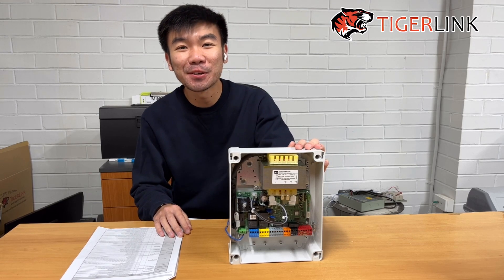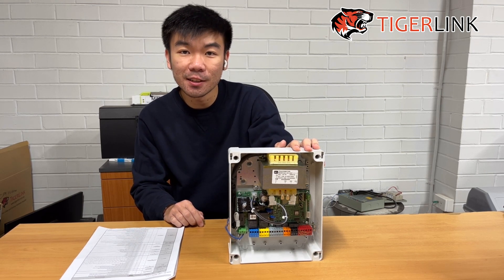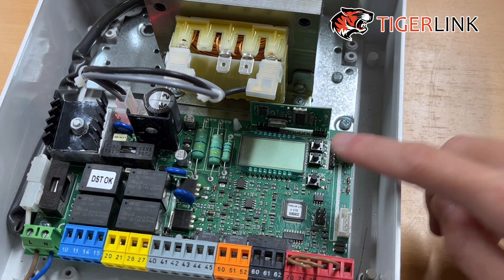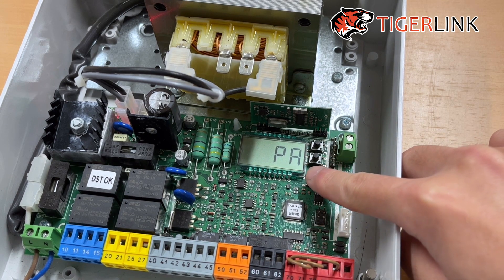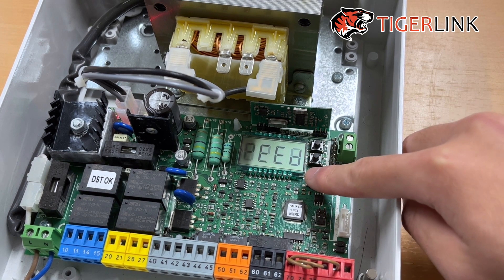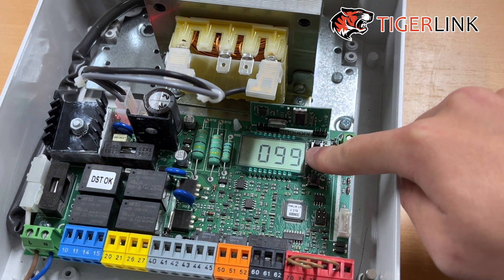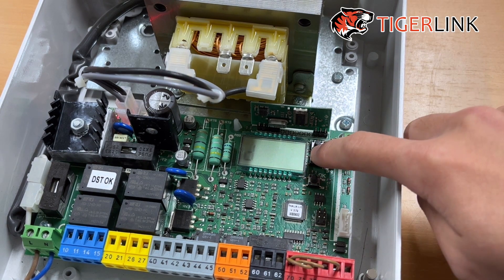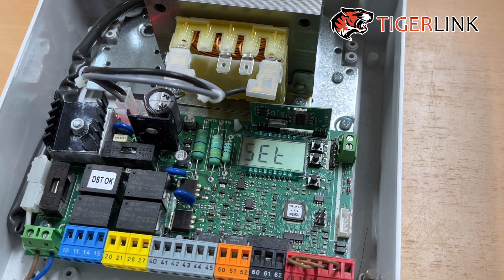TIGERLINK: How to adjust Opening and Closing speed on BFT Motors?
Unfortunately, only the motors with control boards with LCD screens can perform this adjustment.

If you have NOT adjusted anything after installation, your motor is probably at its max speed and you can't go any faster than that.